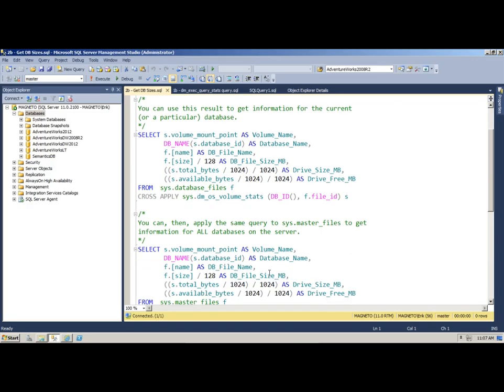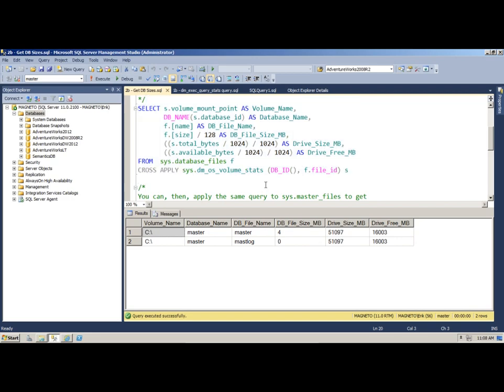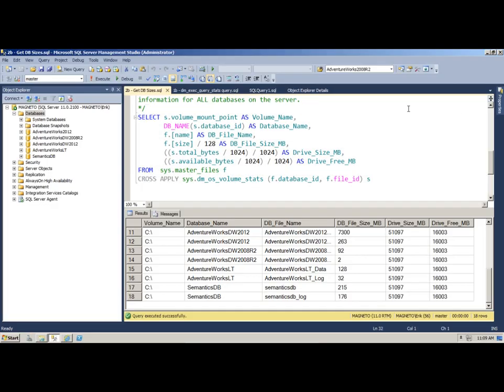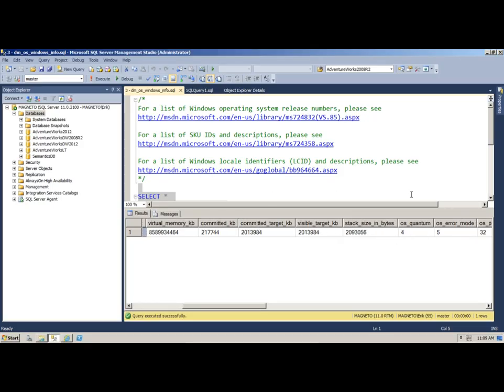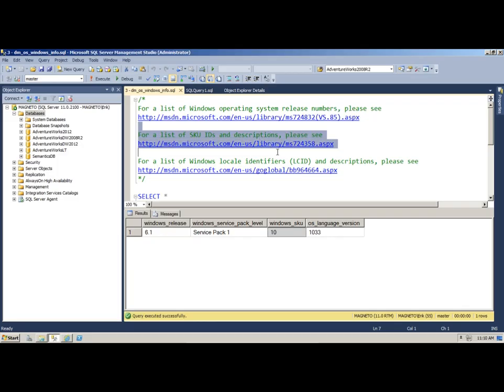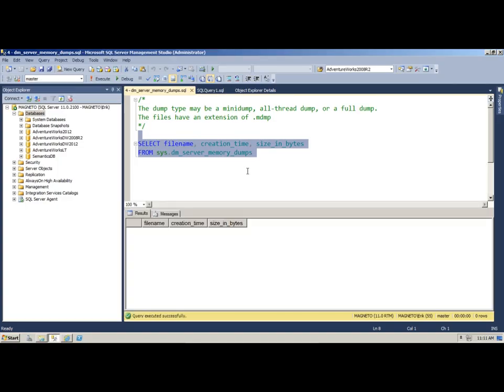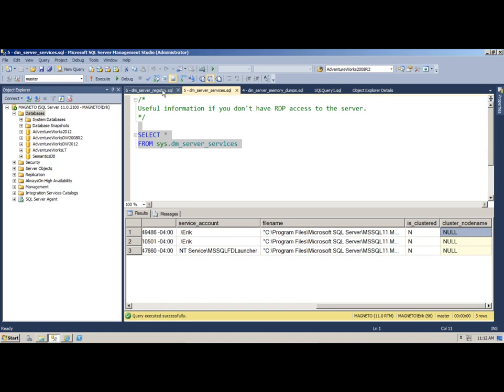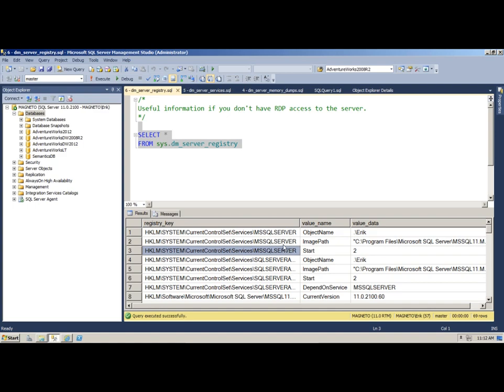SQL Server 2012 DMV's & Extended Events_ Lightning sand, Flame spurts & R.O.U.S.'s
As a lone DBA in the scary world of the SQL Server 2012 Fire Swamp, you may be wary of the multiple threats of Lightning sand, Flame spurts & Rodents of Unusual Size. In this session, come and learn how to map your way through these threats using the new and improved DMV's and Extended Events that are found in SQL Server 2012.

In this session, you will learn about the new DMV's available in SQL 2012. You will also learn about the improved XEvents interfaces and how to use XEvents to monitor your server and track issues.